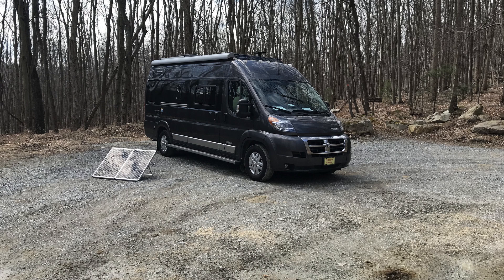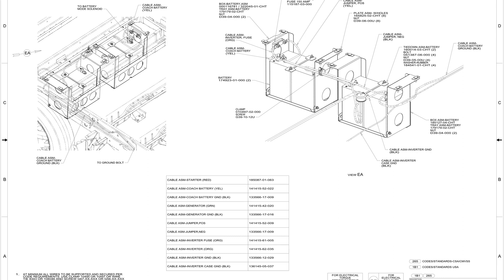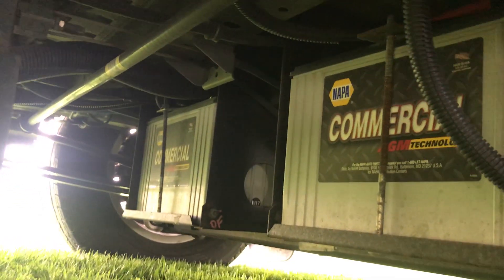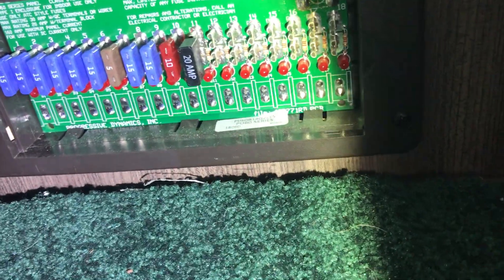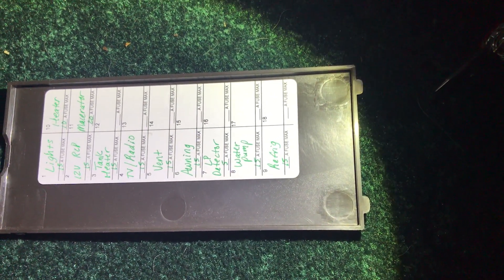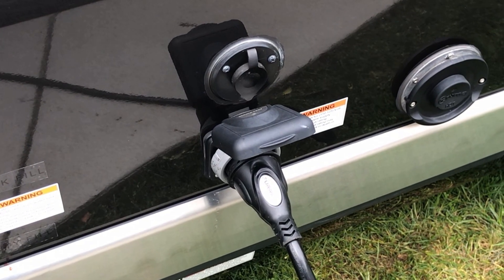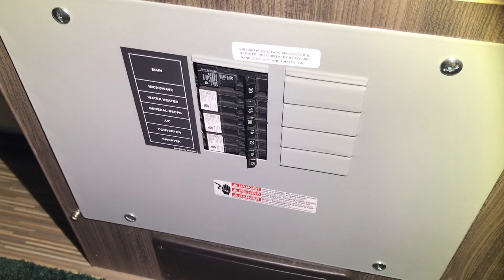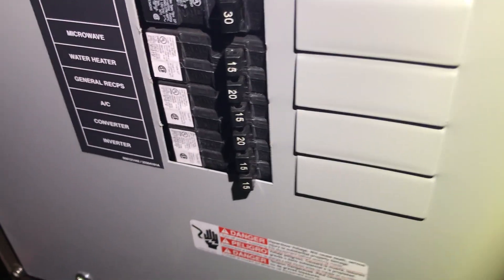Travato Electrical System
Using my Stay At Home time to learn the electrical system of my 2019 59G Travato. Please comment and tell me where I'm right and where I'm wrong. Still have a lot to learn, but having fun doing it.